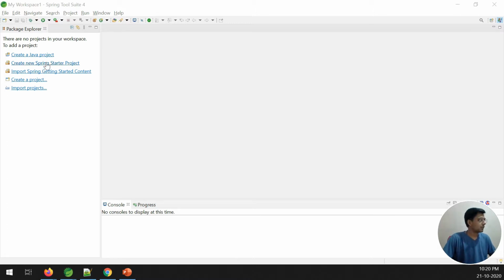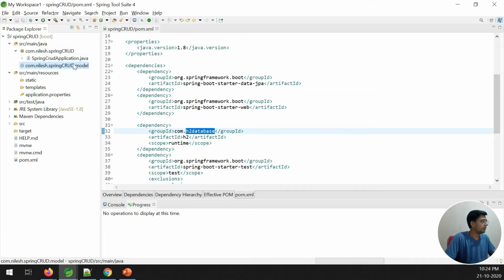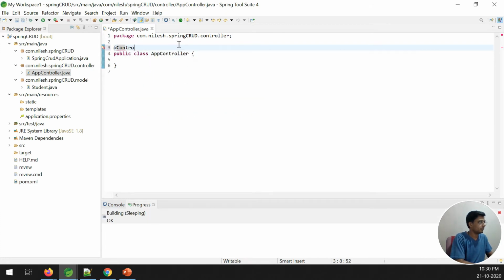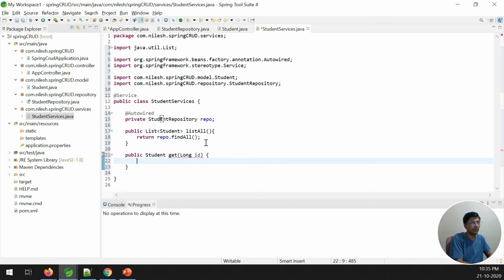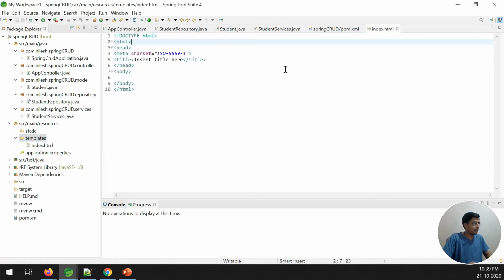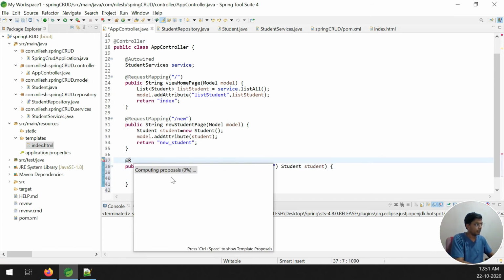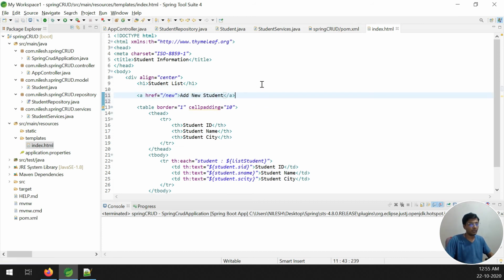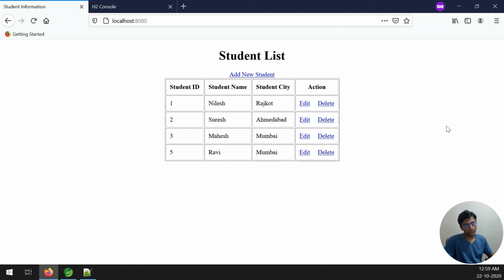Spring Boot CRUD | Spring Data JPA | ThymeLeaf | Hibernate | H2 Database with Example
Spring Boot CRUD operations : Create, Retrieve, Update and Delete.
Spring MVC for the controller layer,
Spring Data JPA for the data access layer,
ThymeLeaf for the view layer,
Hibernate framework for the persistence layer and
H2 as the database.